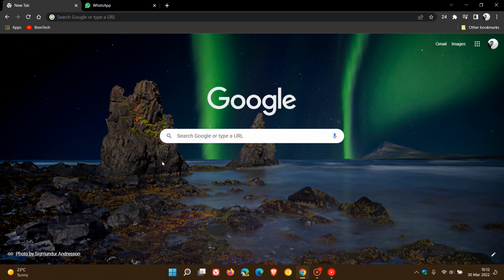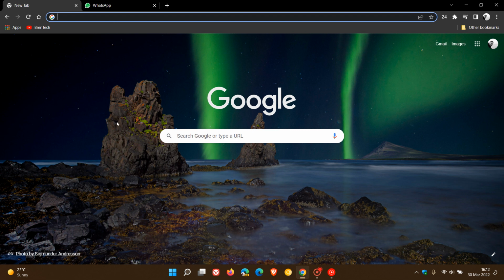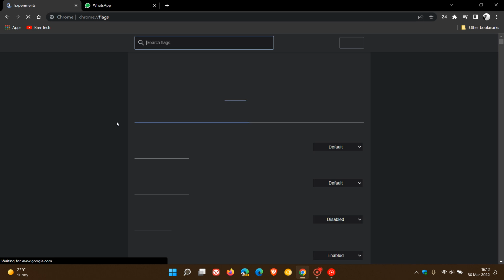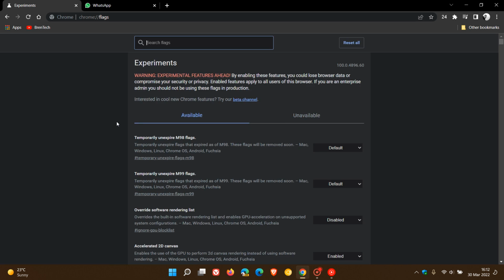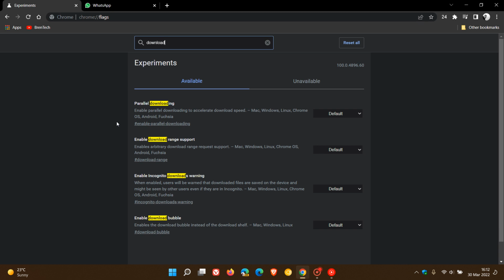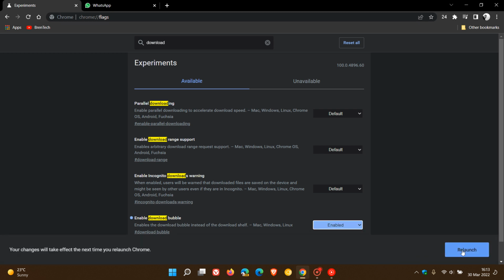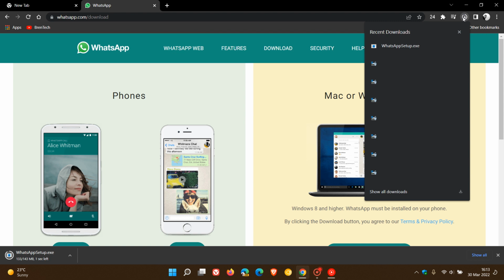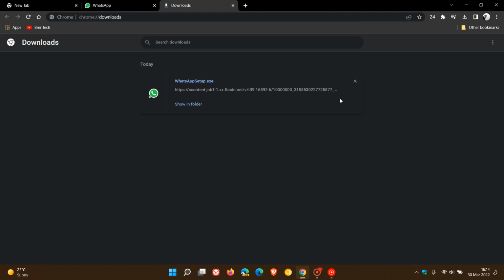How to enable the new "Download bubble" in Google Chrome 100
This new feature, which seems to be on a controlled rollout and if you are not seeing it yet, can be enabled by using a flag.